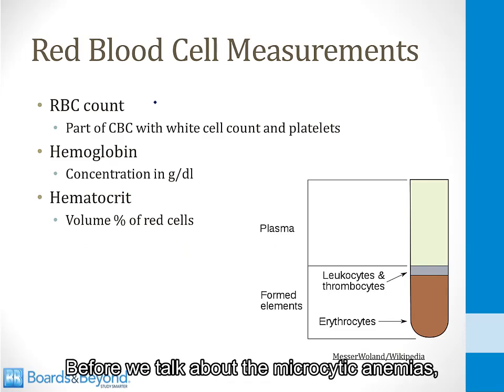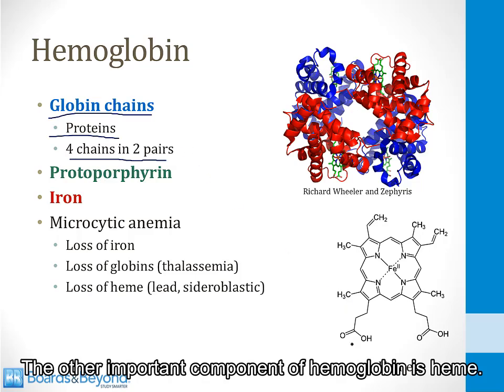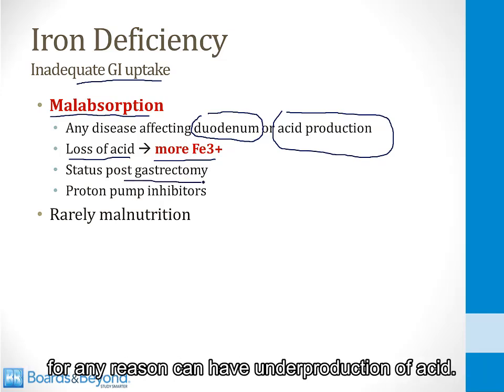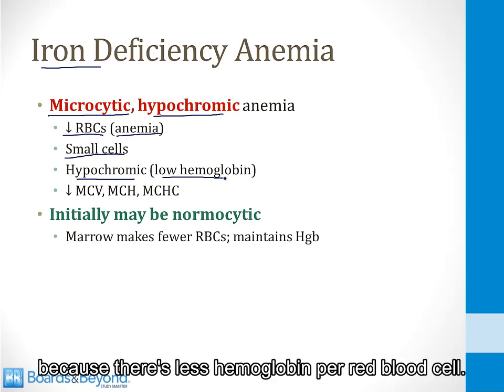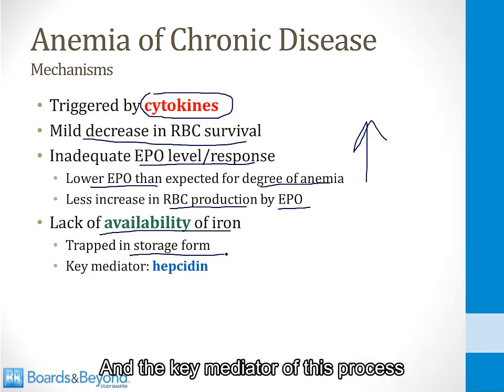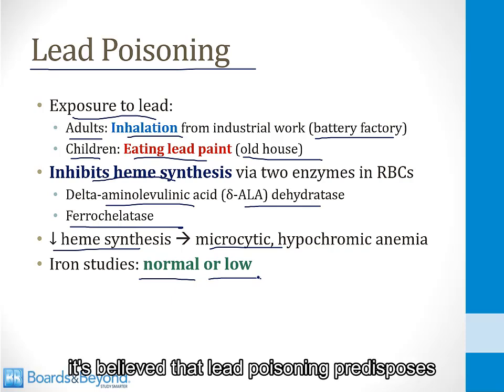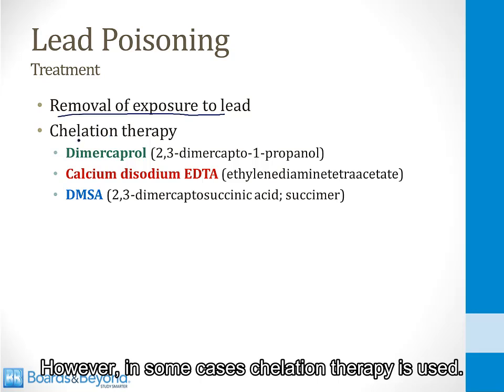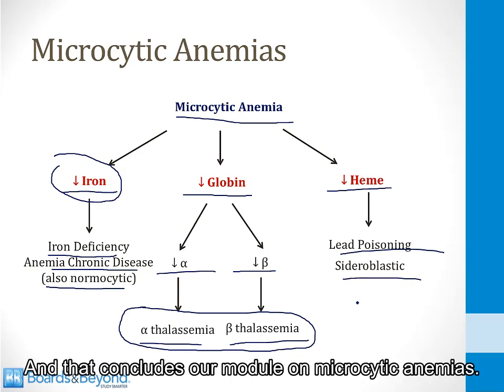Hemato 2.4 Microcytic Anemias